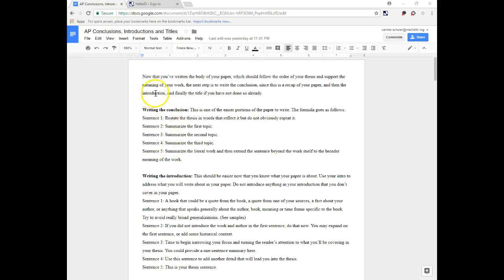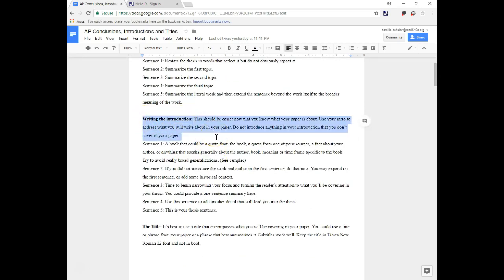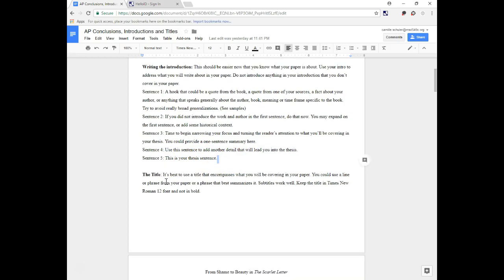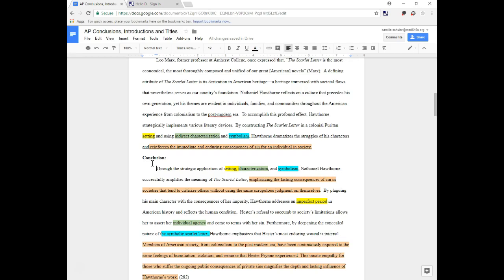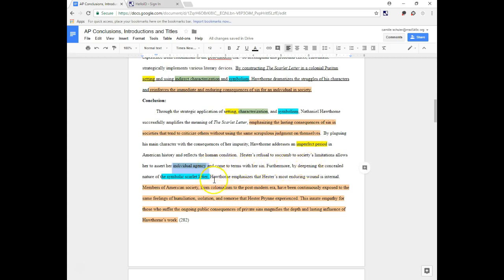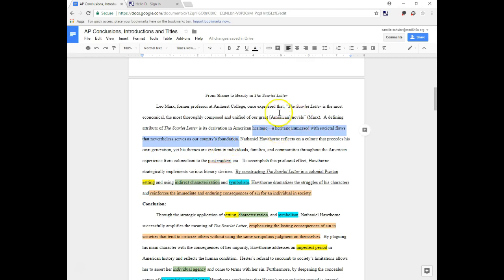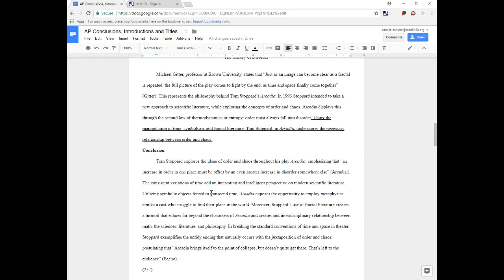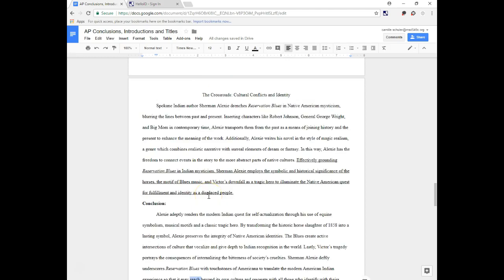AP Conclusions, Introductions and Titles